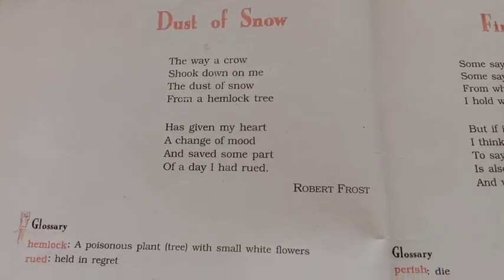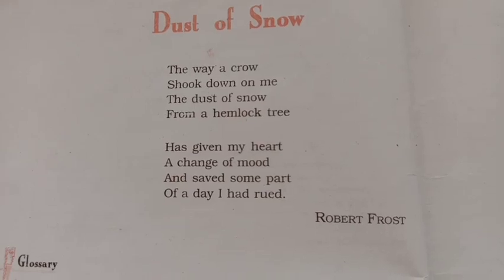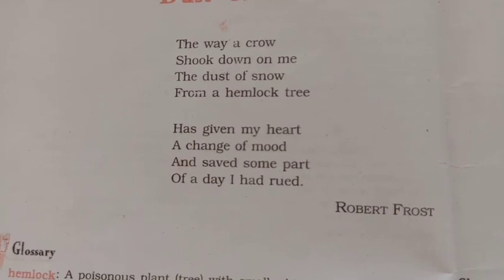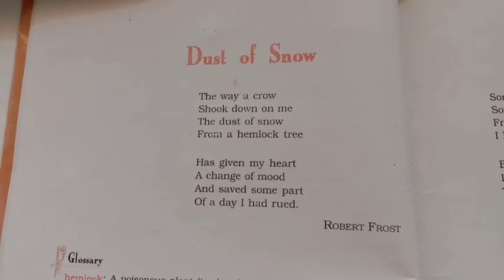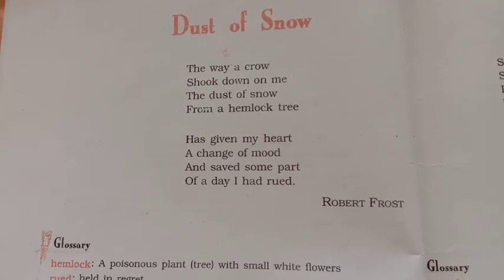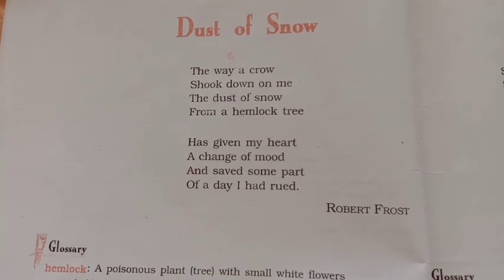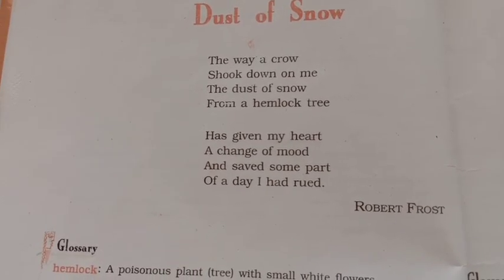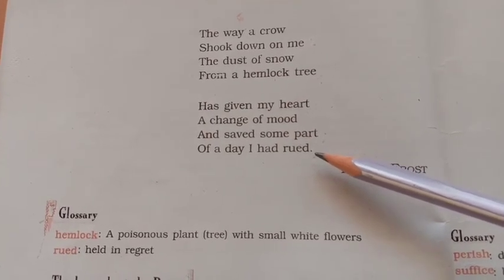Dust of snow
First Flight NCERT